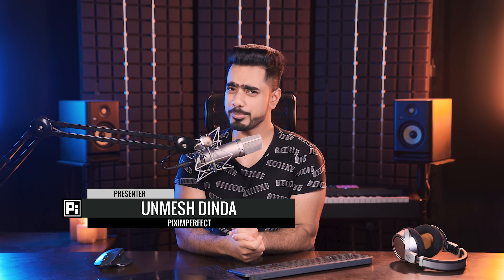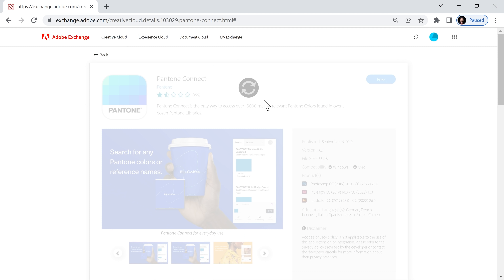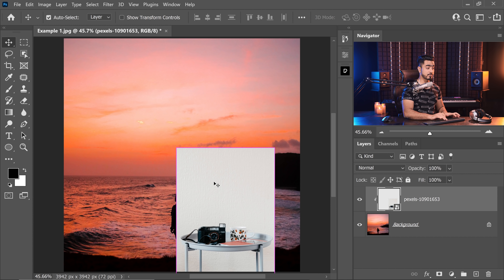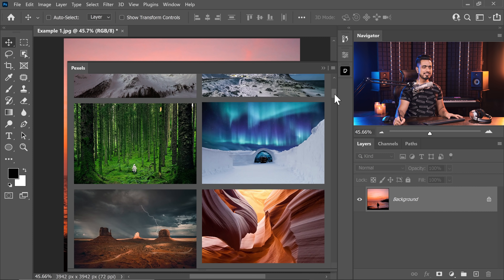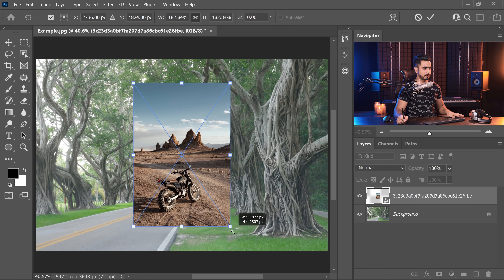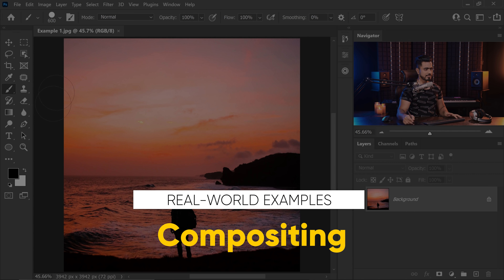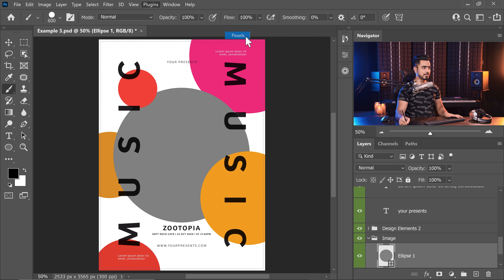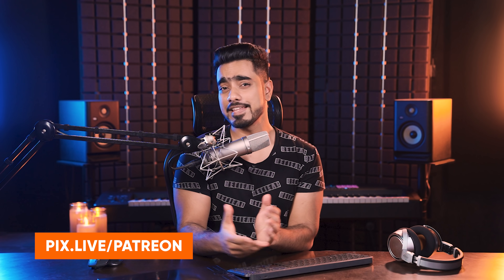Unlock Amazing FREE Stock Photos Inside Photoshop!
Discover the best free plugins to access millions of stock photos right inside Photoshop and add them to your canvas without having to go to your browser. In this video, we will learn what the best plugins are, how to install them and discuss the pros and cons of each.

Also, we will learn three ways in which we can apply the features of these plugins in real-world scenarios of compositing, graphic design, and color grading.

► Timestamps:
00:00 Exciting Things That We'll Cover!
01:00 Where Can You Find These Plugins?
01:46 How to Install - Technique #1 (The Easy Way)
02:34 How to Install - Technique #2 (Wink Wink)
03:33 Accessing the Plugins/Extensions
04:00 Pexels: Pros #1
04:25 Pexels: Pros #2
05:08 Pexels: Pros #3
05:31 Pexels: Pros #4
05:44 Pexels: Pros #5
05:53 Pexels: Pros #6
06:11 Pexels: Cons #1
06:25 Pexels: Cons #2
06:36 Pexels: Cons #3
07:10 Stocksolo: Pros #1
07:52 Stocksolo: Pros #2
08:10 WARNING: Freezing Issue!
08:32 Stocksolo: Pros #3
09:00 Stocksolo: Cons #1
09:16 Stocksolo: Cons #2
09:26 Stocksolo: Cons #3
09:52 The Biggest Problem with Stocksolo
10:53 Real-World Examples: Compositing
11:50 Real-World Examples: Color Grading
12:45 Real-World Examples: Graphic Design
13:25 Recommendations for Stock Photos & Platforms
14:56 Thank You!